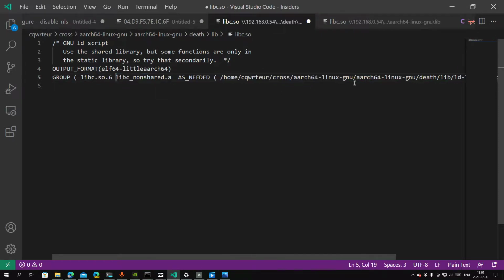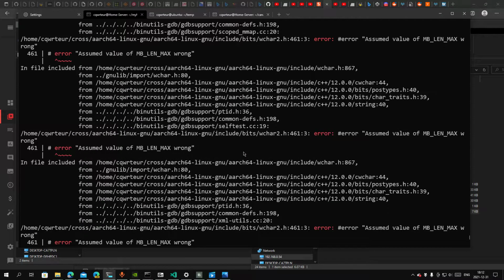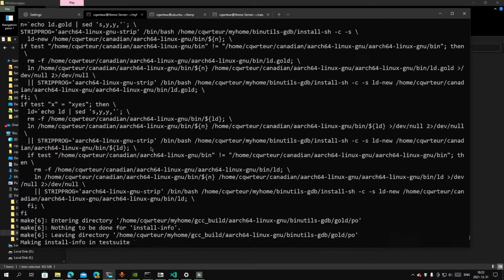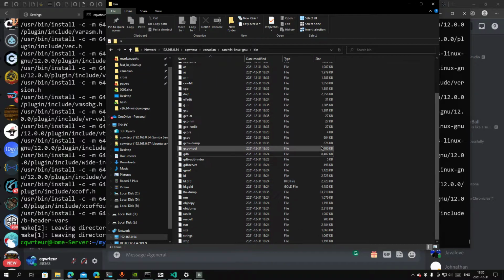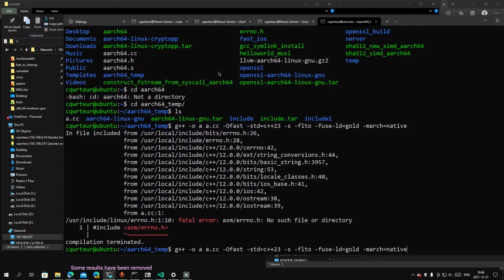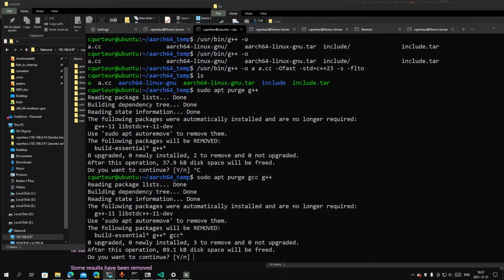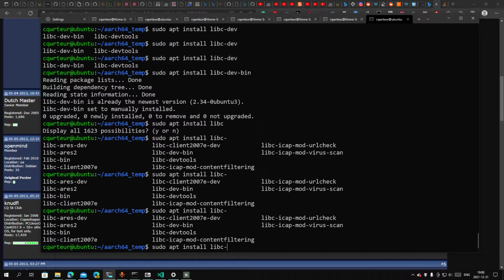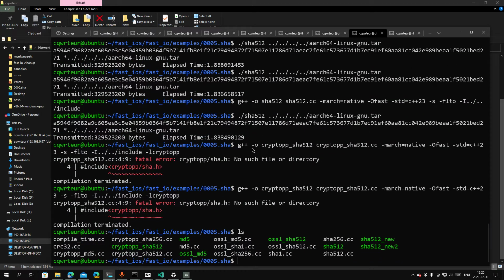Canadian Compilation 05 : canadian compile an aarch64 linux native GCC compiler on x86_64 linux